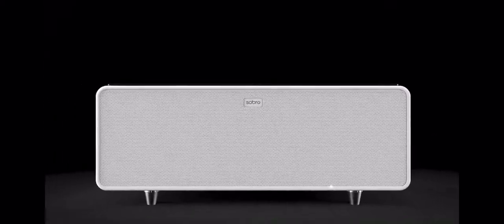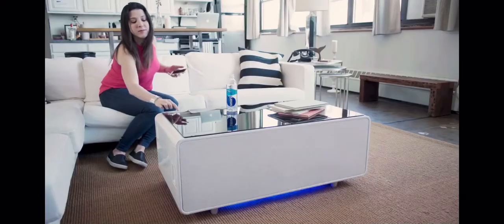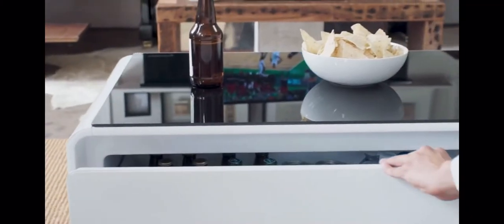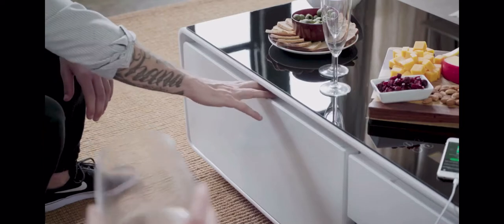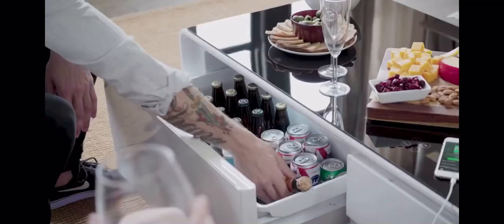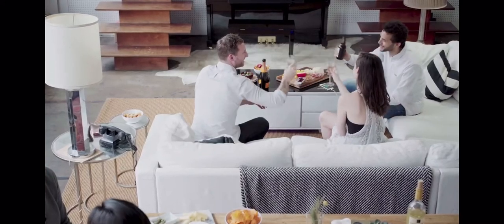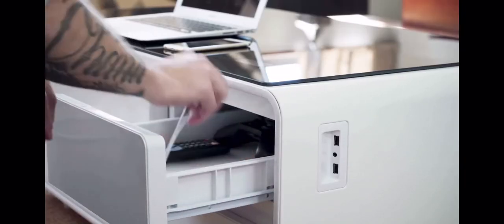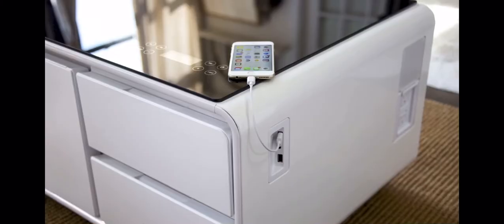The COOLEST coffee table for 2020!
One of the coolest and newest coffee tables out there!! Sobro coffee table with cooler, usb charging ports, power supply, Bluetooth speakers, and LED lights!